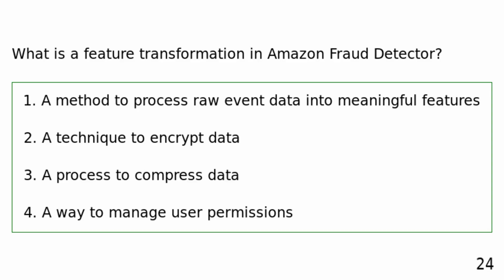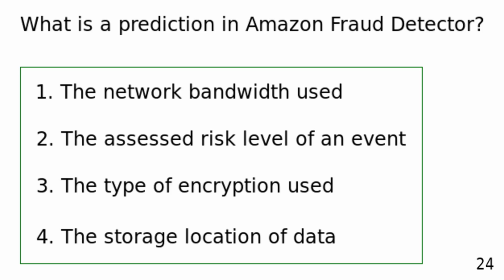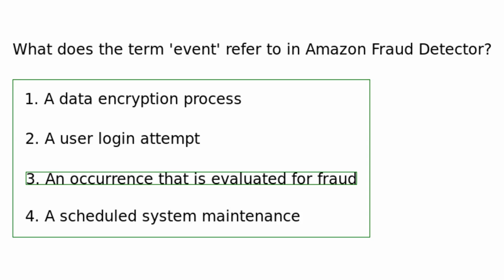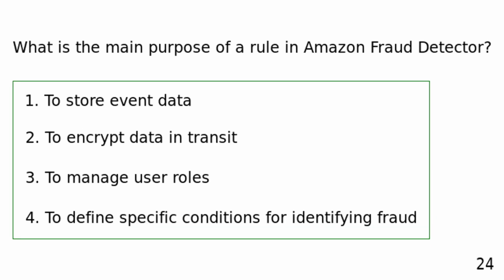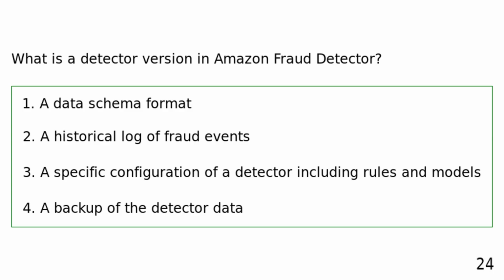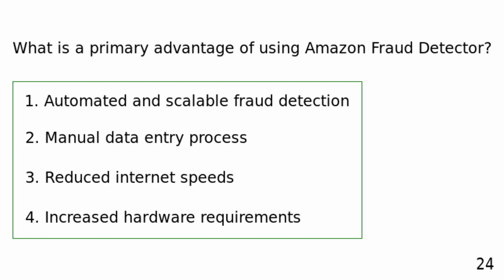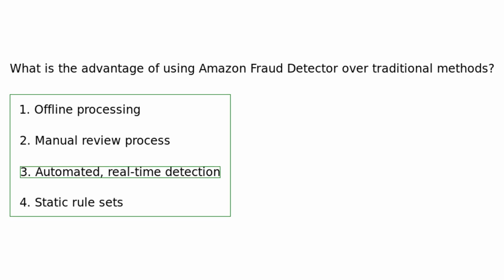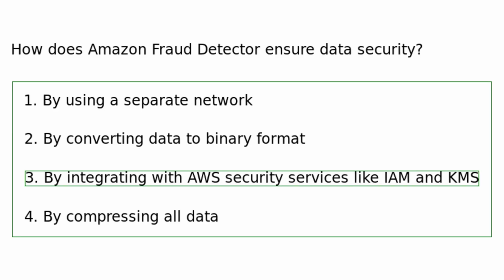Amazon Fraud Detector - Quiz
Amazon Fraud Detector